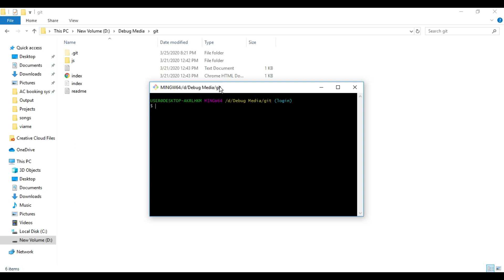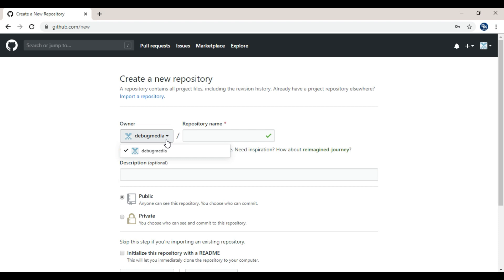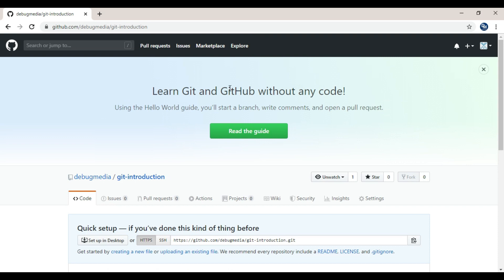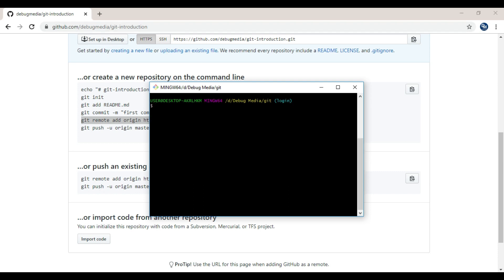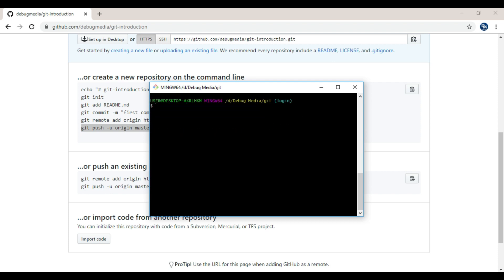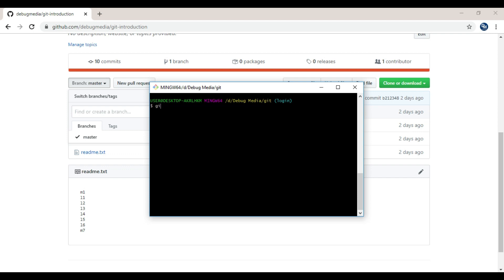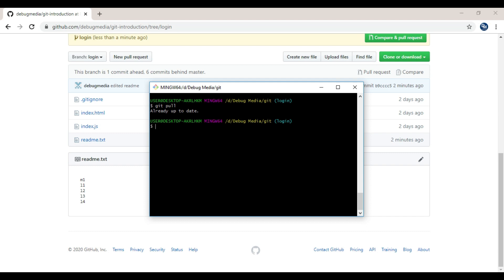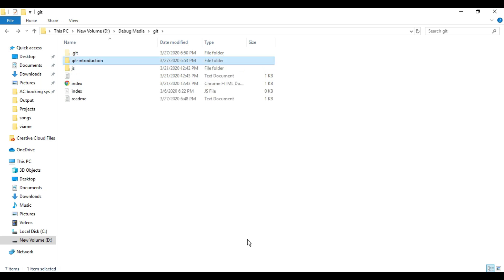git malayalam tutorial | Permission Denied, Push, Pull, Clone | Part 4 | മലയാളത്തിൽ ജിറ്റ് github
In this tutorial I will be teaching the basic of git ,  This will be a few part series, where this is the find part. I will be covering git commands like git push , git pull , git clone.
And how to fix permission denied error in git.

📕 Things covered in this video:
 - Git commands
 - git push
 - git pull
 - git clone

debugmedia

permission denied in git
how to solve permission denied in git
permission denied git
git push
how to git push
git pull
git clone
how to git clone
how to git pull
git in malayalam
git malayalam tutorials
github malayalam
how to merge in git
how to create branch in git
how to create branch
how to rename a branch
how to delete branch
how to use squash in git
git commands
git basics
git tutorials
how to solve conflicts in git
debug media
git revert
how to revert in git
malayalam tutorials
tutorials in malayalam
web designing